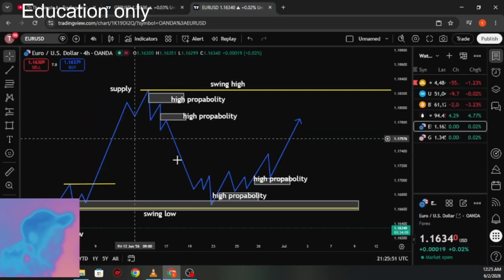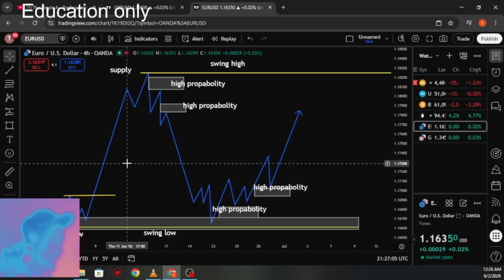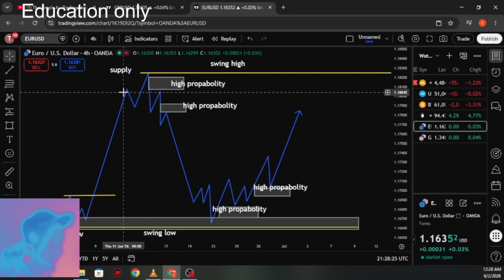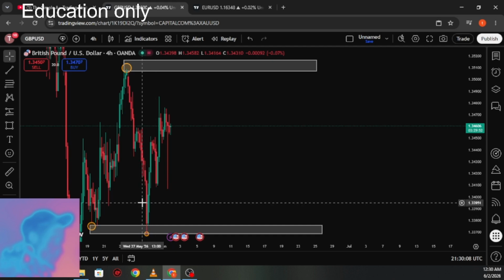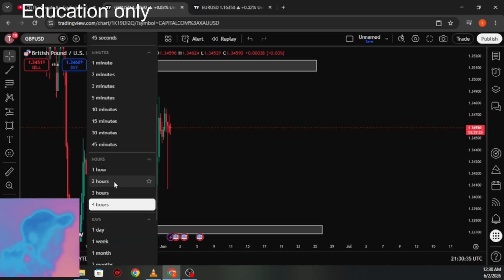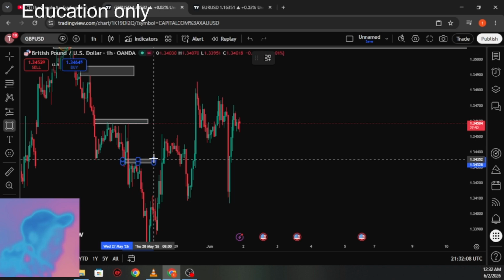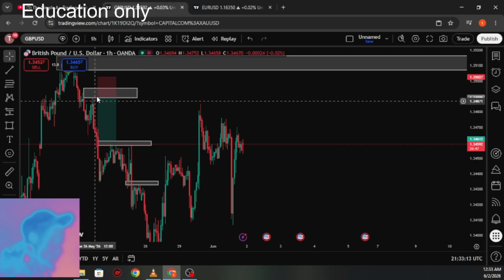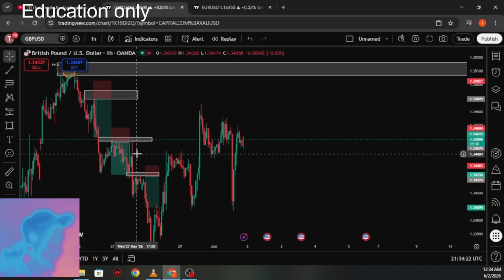best traders strategies TRADING GEEK